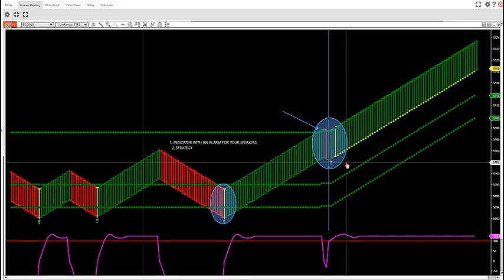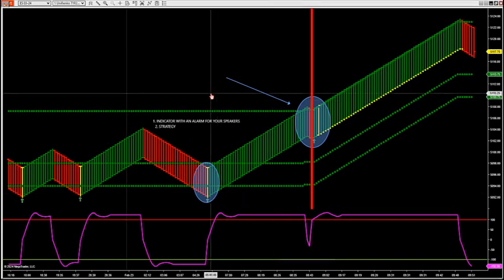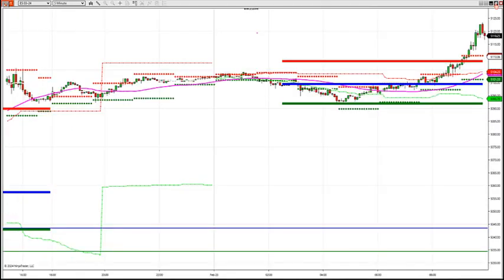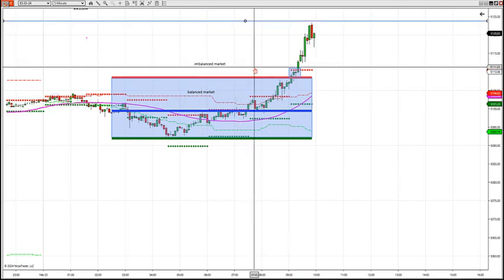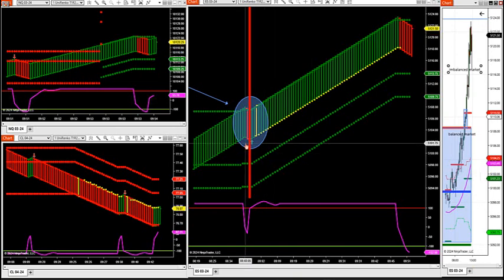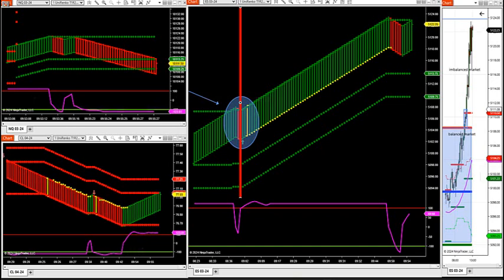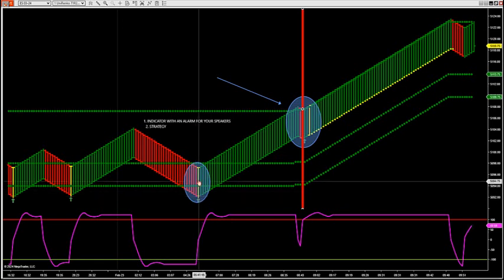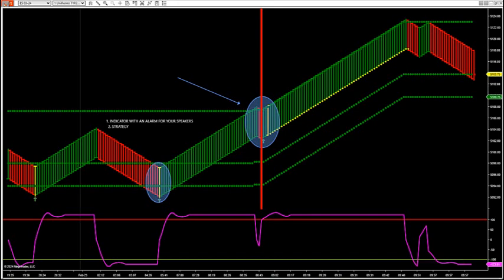2-23-24 Follow Up Video: Imbalanced Market On ES, Zone Breakout Next DayTradingTheFutures.com